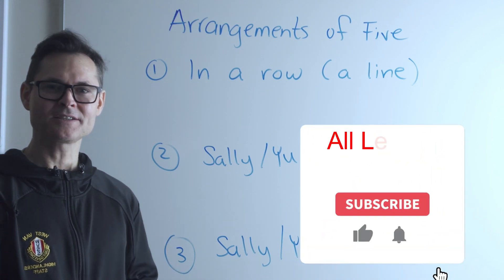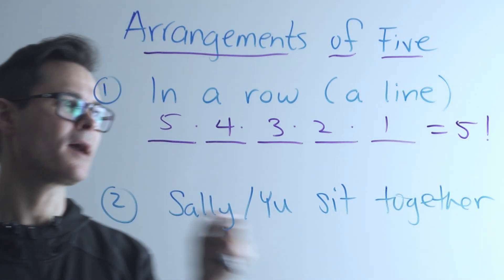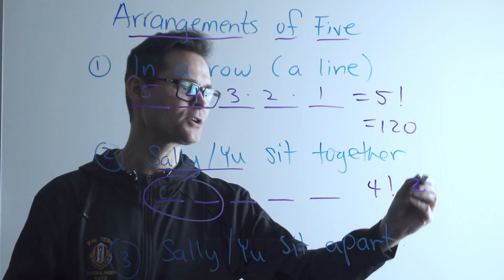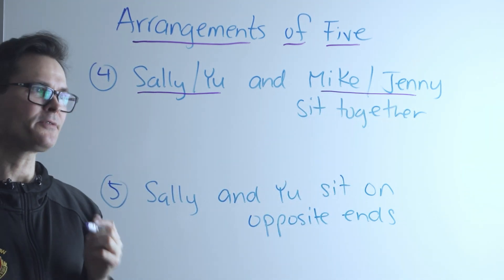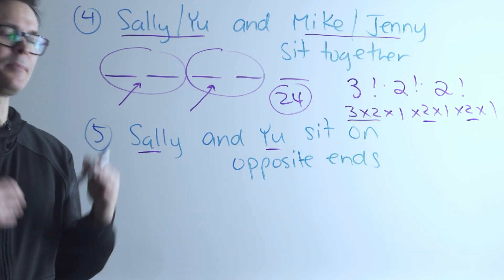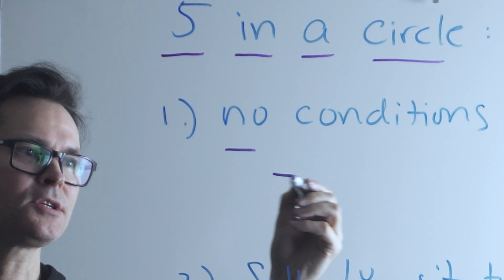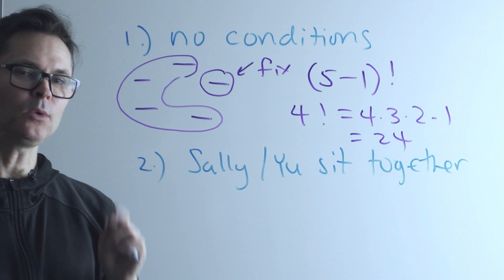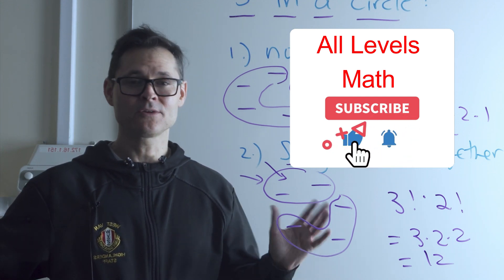Permutations of Five People in a Line & Around a Circle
In this math video, we count the number of ordered arrangements (permutations) of five objects in a line (a row) and around a circle. We look at cases where people want to sit together. A permutation is an ordered arrangement, and we can use intuition or the formula nPr to count (combinatorics) the number of ordered arrangements (permutations).